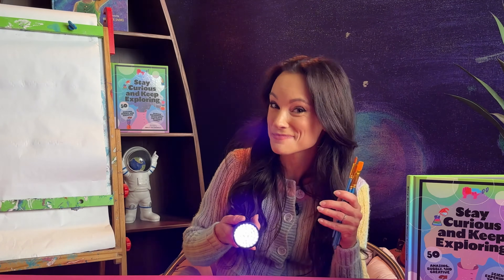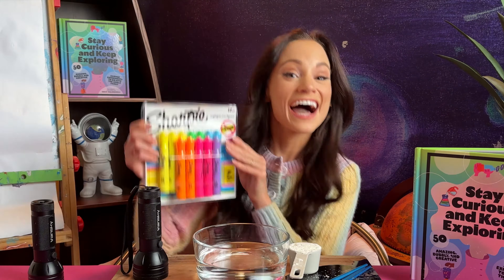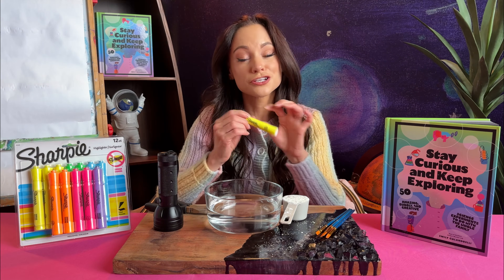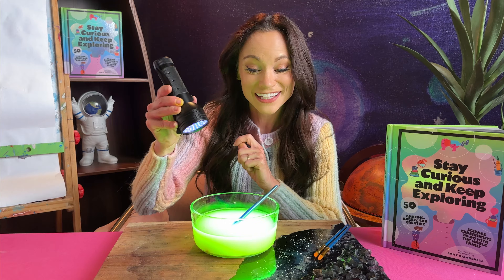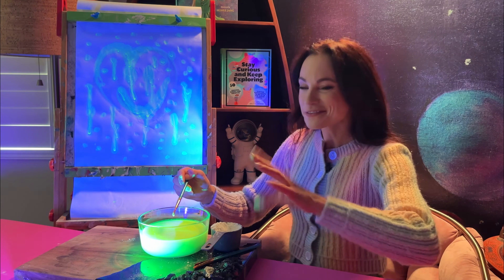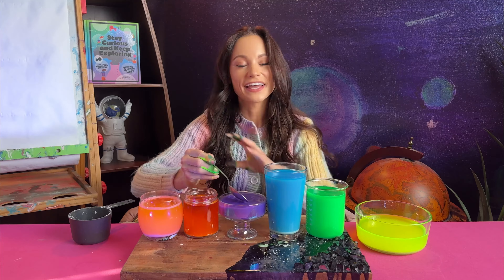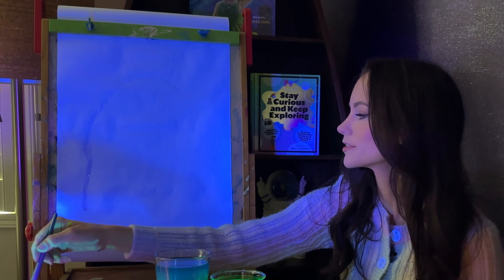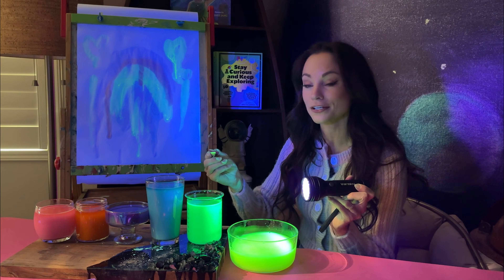Glow in the Dark Science Experiment for kids - Glowing Paint Experiment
This is how you make glow in the dark paint!

This is a science experiment from my book Stay Curious and Keep Exploring and is great for kids ages 5-12.

Materials
Science Experiment Book:
Black light:
Yellow Highlighter:
Paint Brushes:
Painting Easel used in video:

Instructions
(1) Put 2 cups of water in a bowl
(2) Use your pliers to remove the bottom of your yellow highlighter
(3) Squeeze the ink from the inside highlighter tube into your bowl
(4) Mix in 1/4 cup cornstarch
(5) Use your paint brushes to paint on a white surface
(6) Shine your black light on your artwork

Safety
Do not eat the paint and be careful not to get it in your eyes.